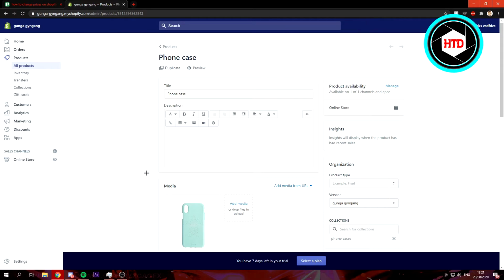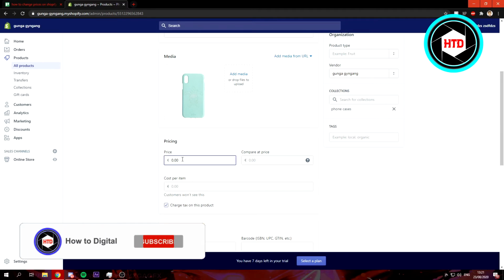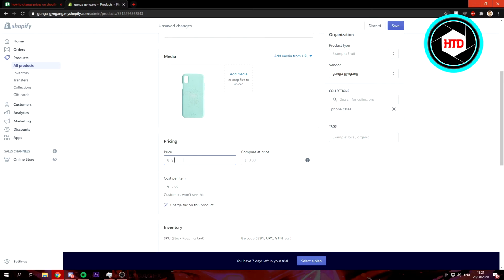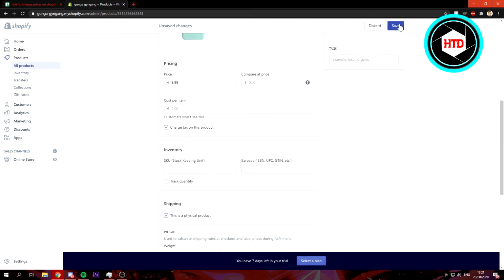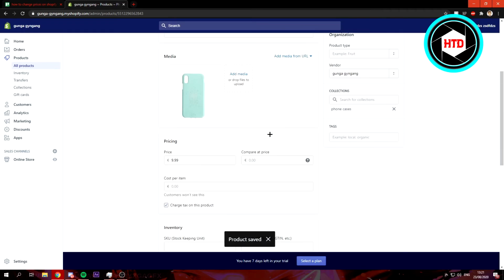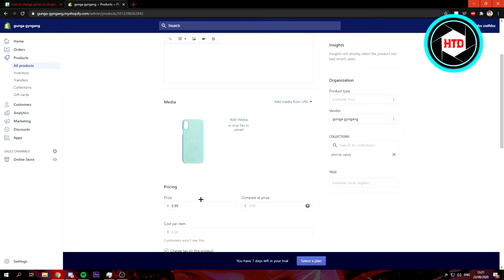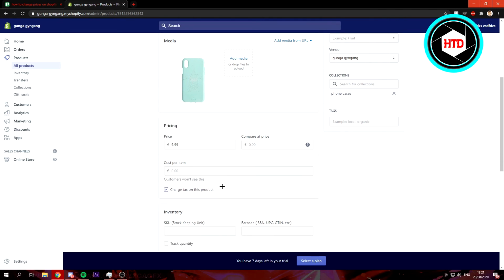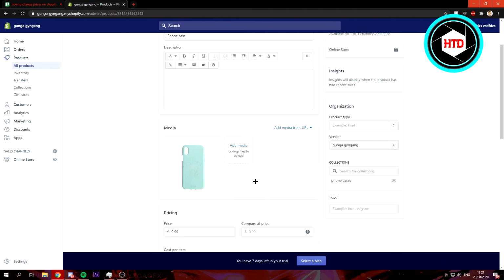How to Change Prices on Shopify (Quick & Easy)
Learn How to Change Prices on Shopify (Quick & Easy)

In this video I show you how you can change prices on shopify. Do you want to change the price of a product on shopify? This video shows you exactly how to do that.